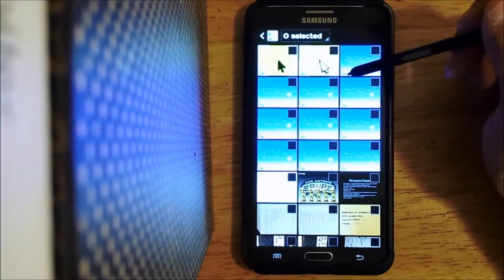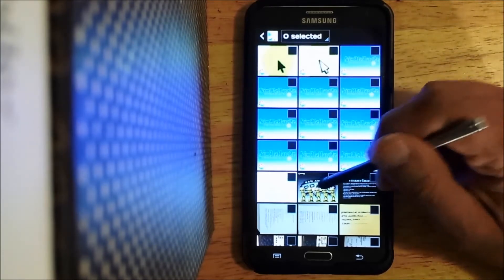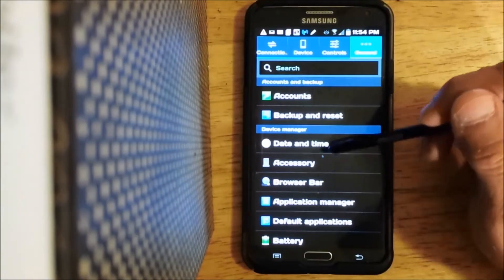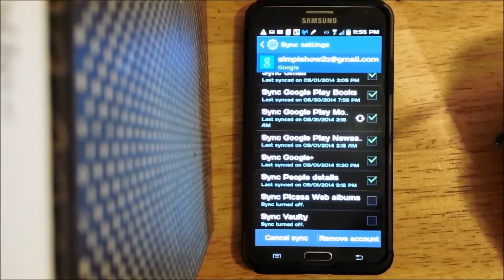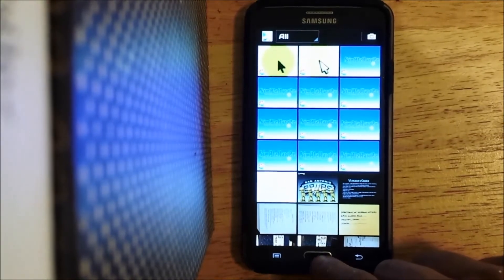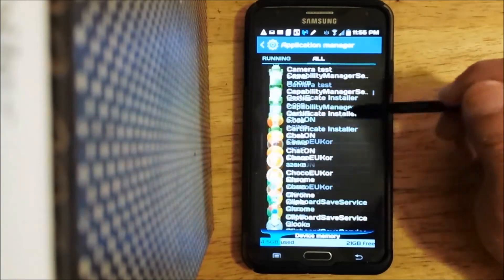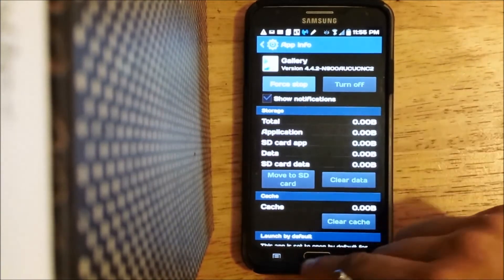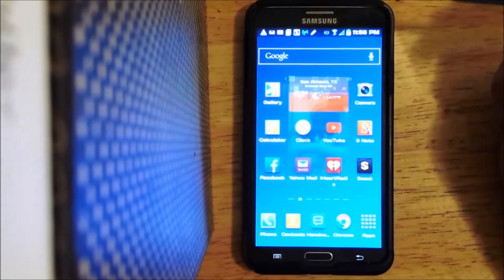How to Delete Picasa Pictures From Gallery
This video will show you how to delete the Picasa pictures from your photo gallery